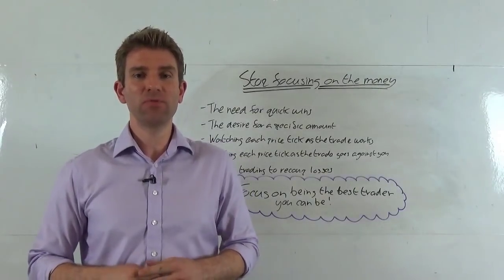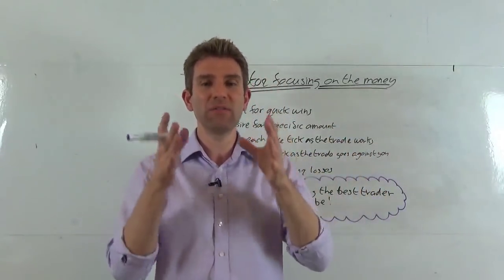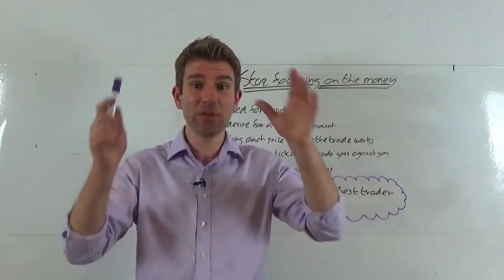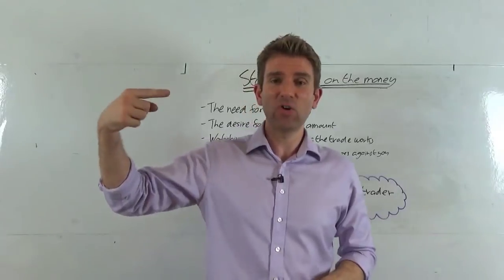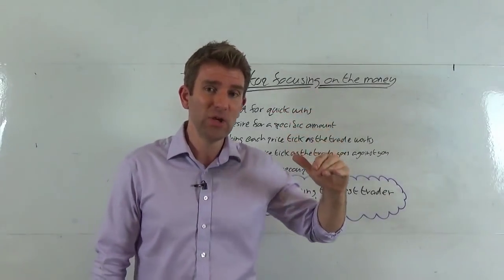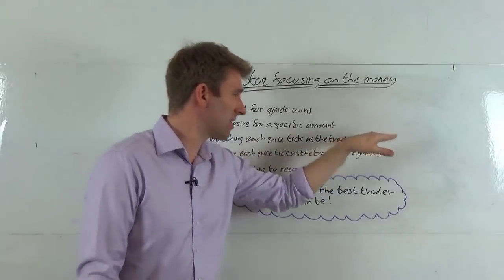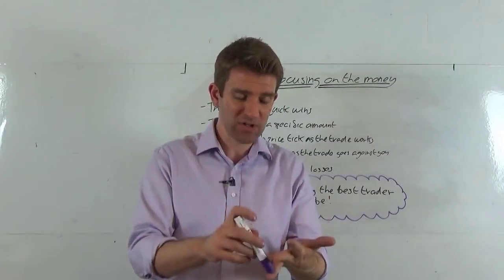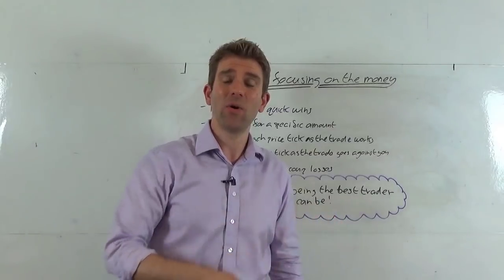Don't Do It For the Money, The Irony of Why We Shouldn't Focus on Money When Trading 💸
Stop Focusing on the Money. This is a mistake so many traders end up falling for - stop focusing on the money.  Focusing on the money is usually a bad idea when trading.  Scared money doesn't win you points in this business.  You need to prevent emotions from getting the better of you!

Forget About Money; Focus on the Trading!
- They focus on the quickest wins possible rather than waiting for the right opportunities.
- The desire for a specific amount.
- Watching each price tick as the trade works.
- Watching each price tick as the trade goes against you.
- Revenge trading to recoup losses.

How can I stop thinking about the money when trading and focus objectively on the strategy?

- Focus on the Process.  The process of doing the right things - your strategy, self-analysis, your discipline, your execution, your control..etc
- Focus on being the best trader you can be!